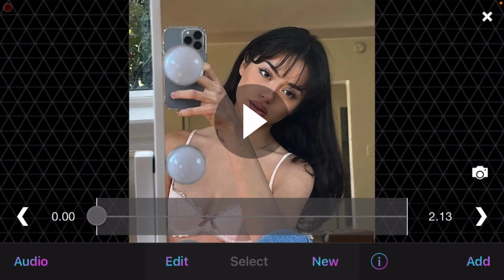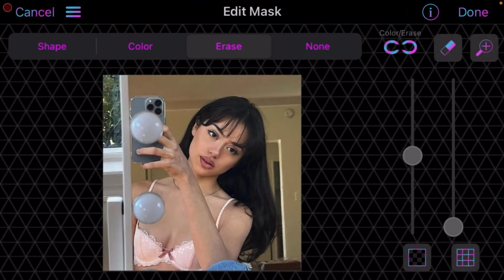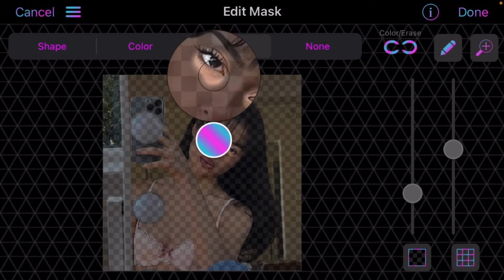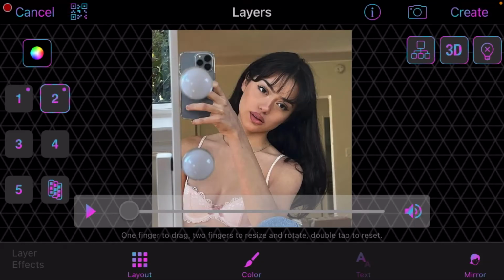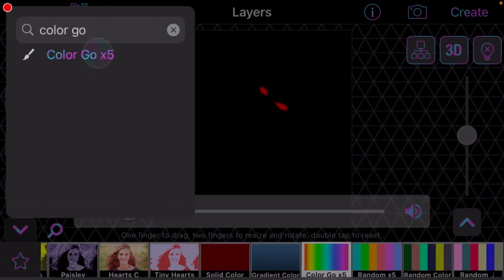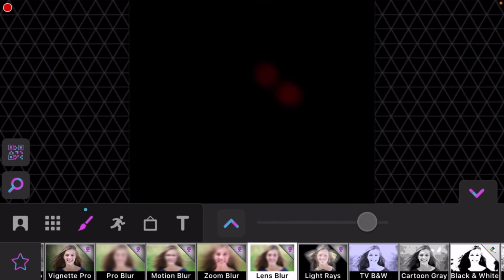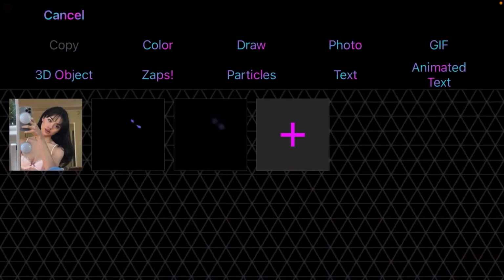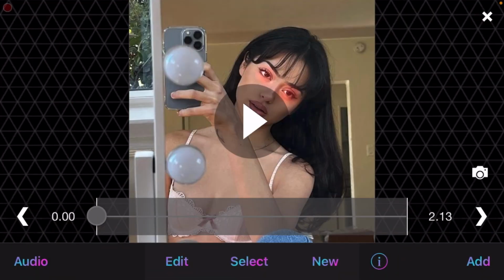How to Make Glowing Eyes Effect on Video Star